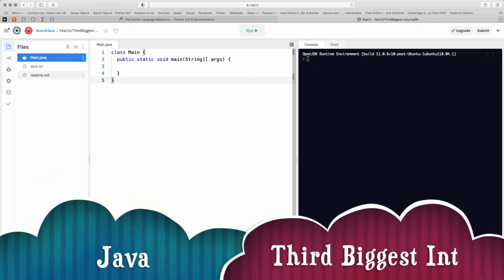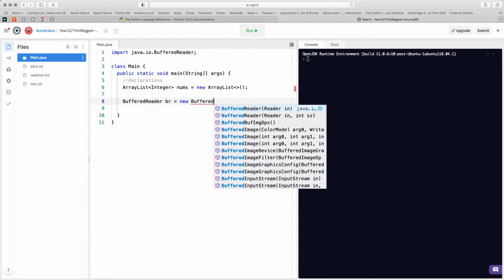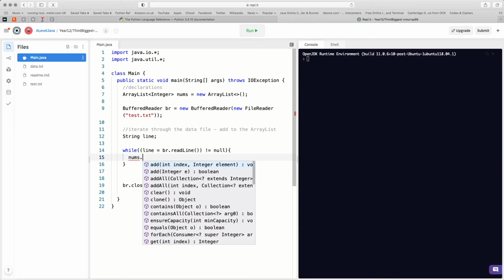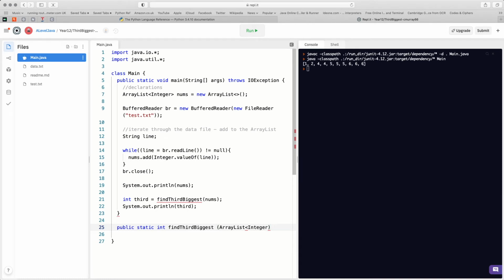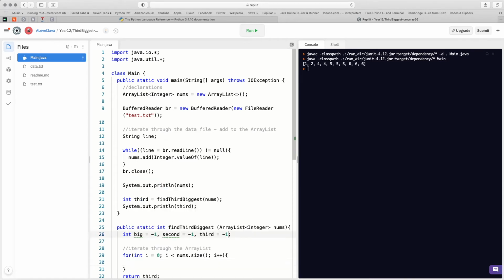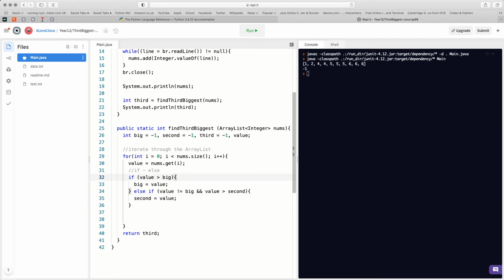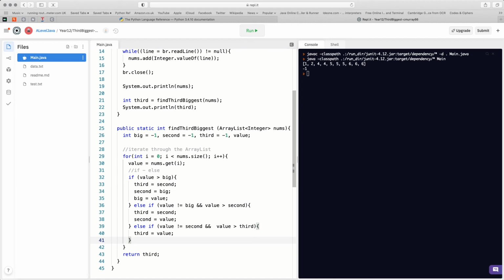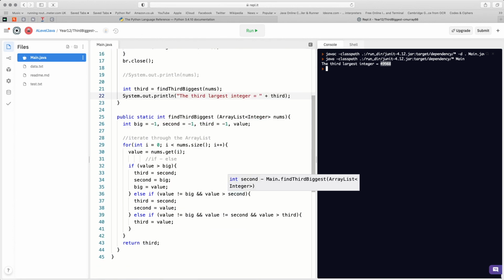Java - Third Biggest Int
This video shows one method to get the third biggest integer from a data set (in Java).

There are many other ways to do this - it would be greater if you explored alternative solutions to this problem.  In doing so, you could decide which is the best approach and why.

How do we judge algorithms?  Well, the first thing is that they have to provide the correct output or answer.  After that - is the speed of the algorithm the next most important aspect?